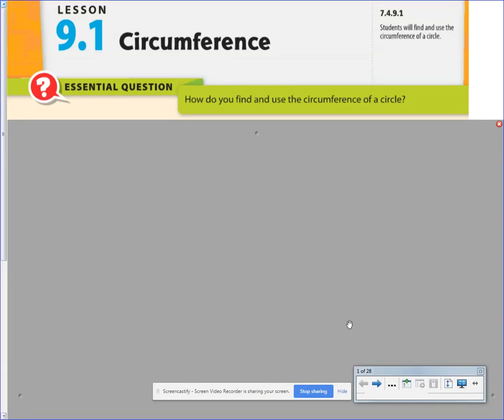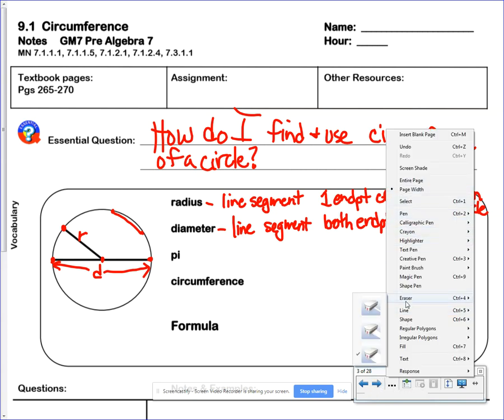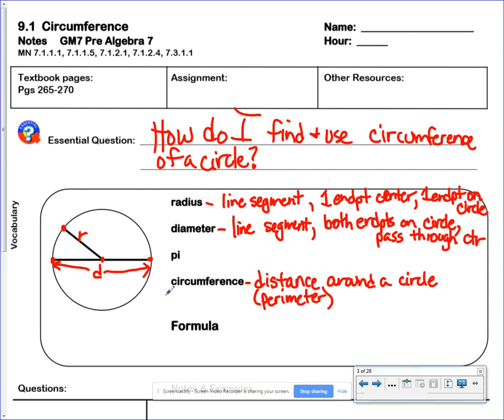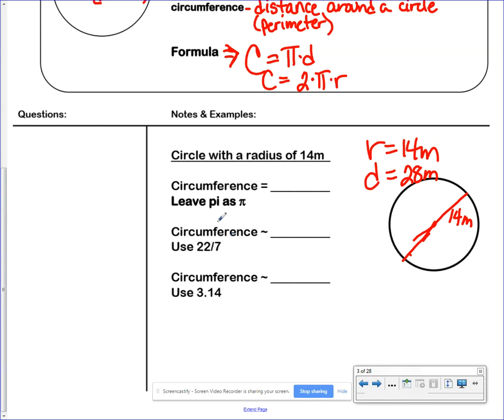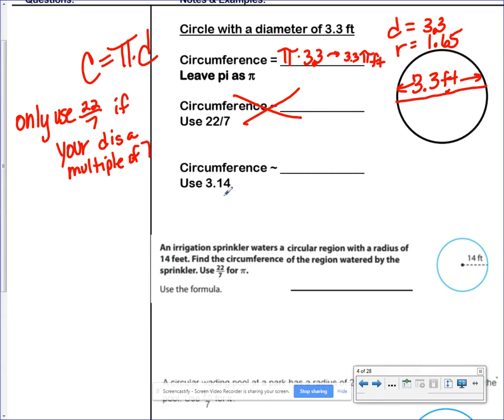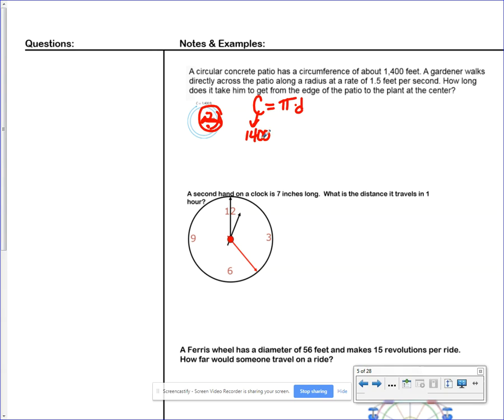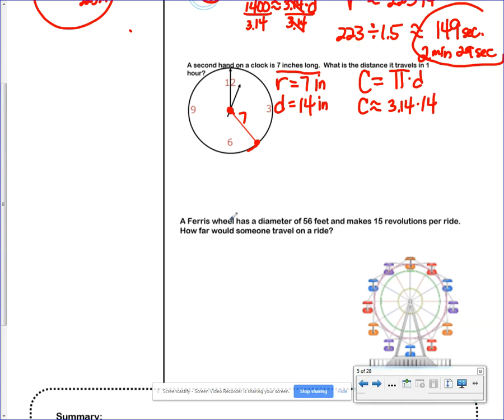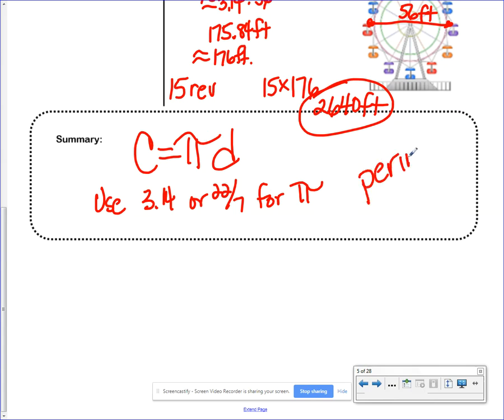GM7 9.1 Circumference of a circle